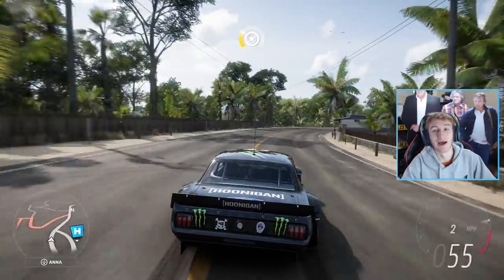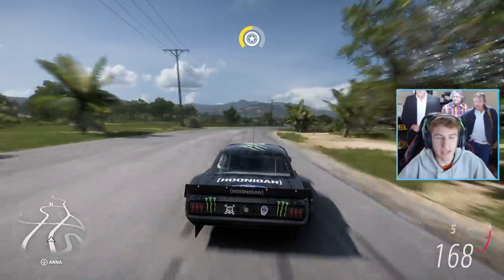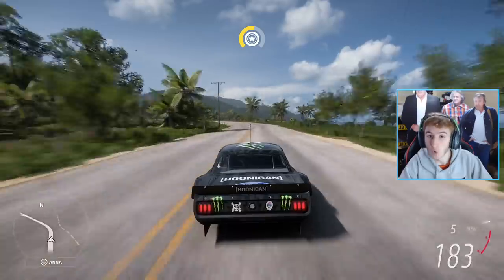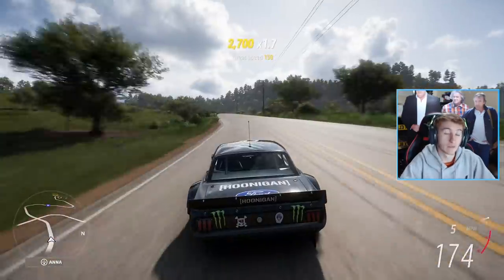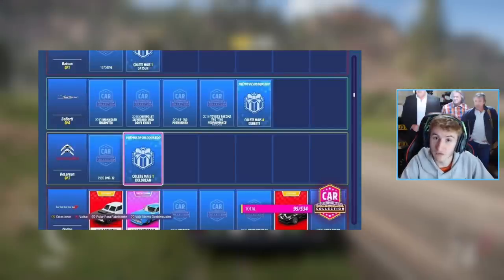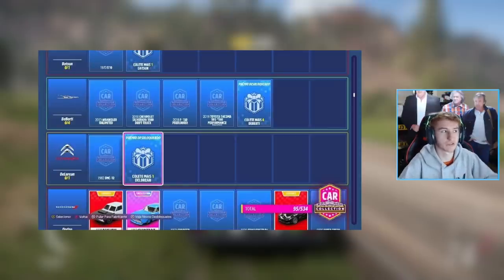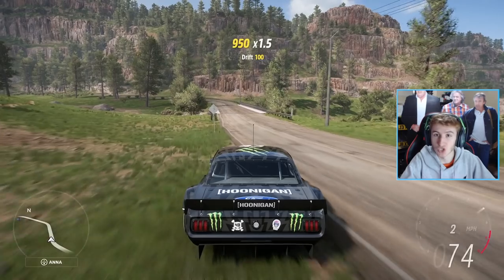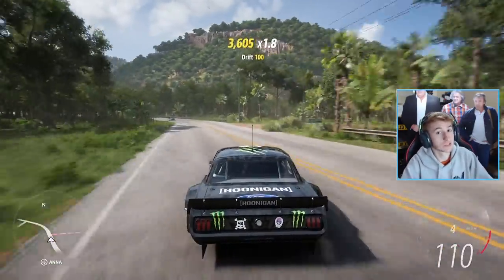Forza Horizon 5 - NEW Leaked Cars + Manufacturer! - Huracan EVO + More